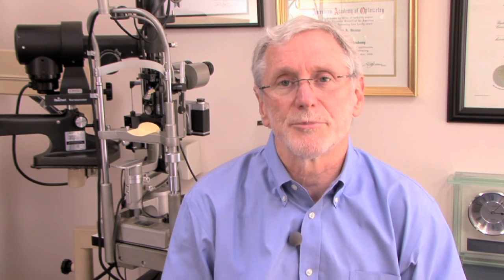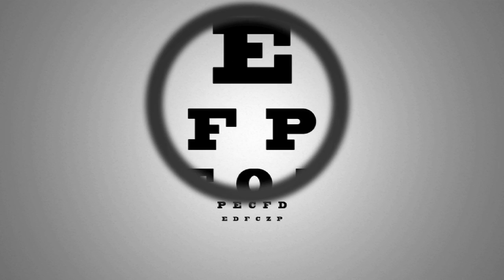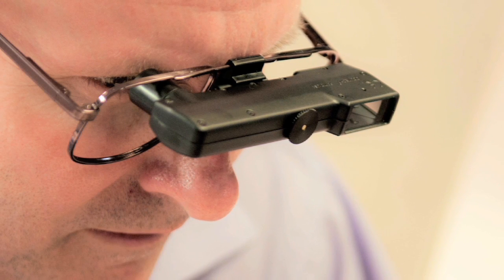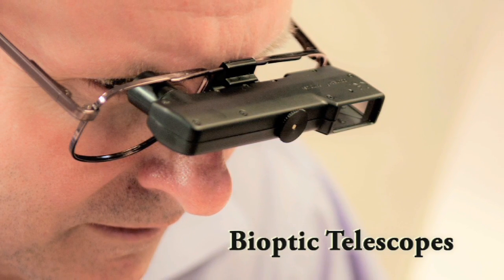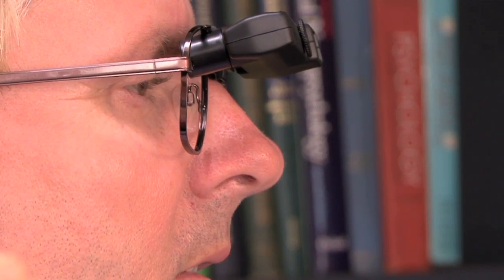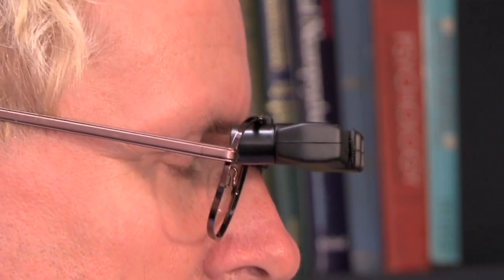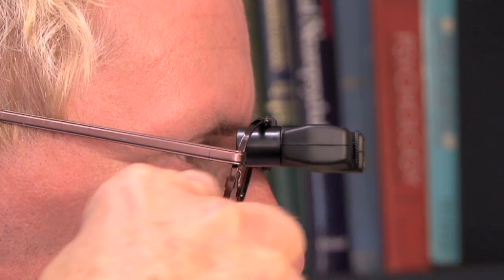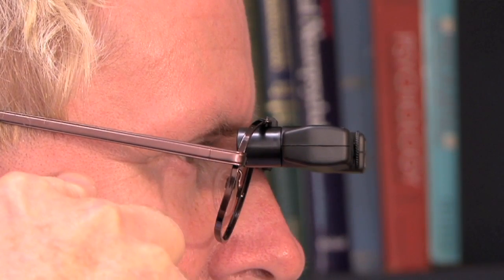What are bioptic telescopes - Low Vision Guide | Ocutech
Henry Greene: When macular degeneration, Stargardt's disease, albinism or many other macula disorders impact central vision, it's difficult to see detail, read signs, recognize faces, watch TV and even cross the street. If we have reduced distance vision we only have two options: we can move up close enough to see things better or we can bring things closer optically with telescopic devices. Telescopic devices are helpful for the visually impaired, because it makes the image larger, allowing us to see things further away. Telescopes can either be hand held or mounted onto eyeglasses. Hand held telescopes, often called monoculars, need to be brought up to the eye and focused and aimed at what you want to look at. For occasional use, monocular telescopes can be very helpful. However, if there are extended activities you need to be involved in or your hands need to be free, such as driving or using the computer, telescopes mounted into eyeglasses are often very helpful. Telescopes mounted into glasses are called Bioptic Telescopes and they're available in a range of powers and optical designs. Bioptic Telescopes are mounted to the top of an eyeglass frame and allow the user to look with their regular vision through their regular eyeglass lens and then tip their head down into the telescope eyepiece to get the benefit of a magnified field of view.